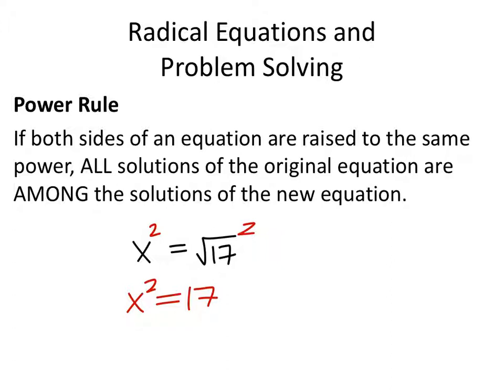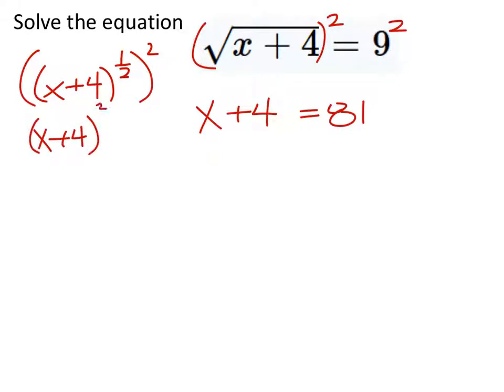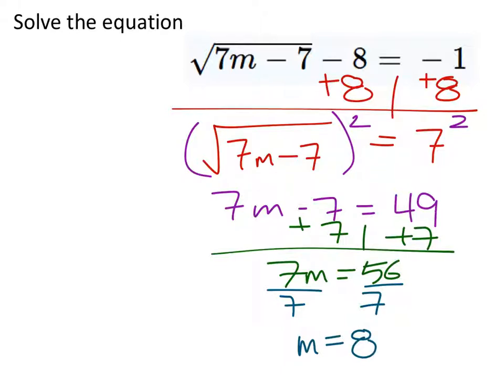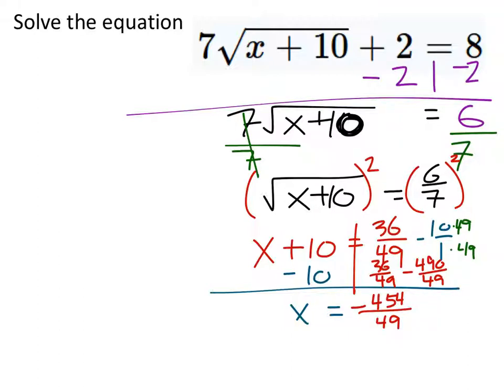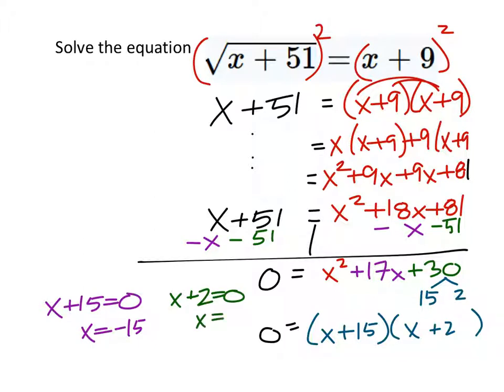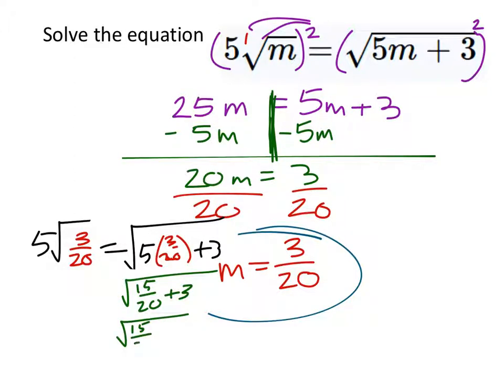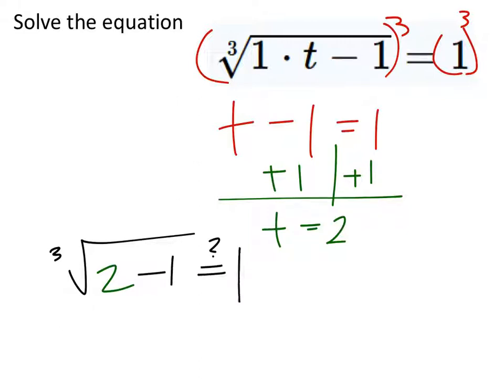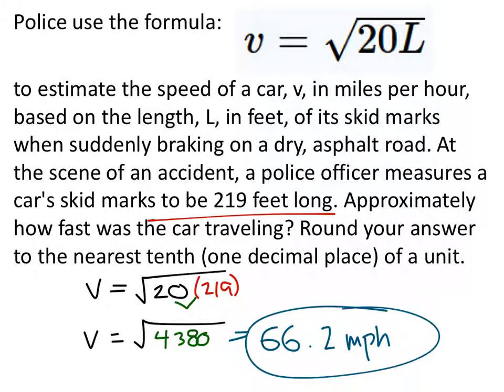Solving Radical Equations (MATH 1010 Lesson 6.7)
This lesson covers solving radical equations.